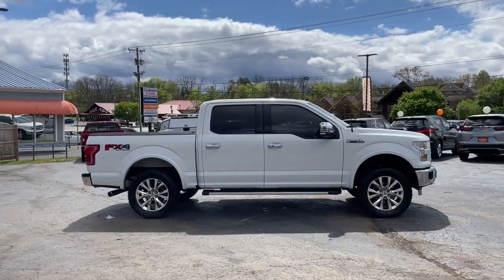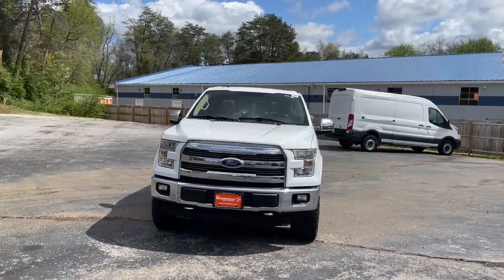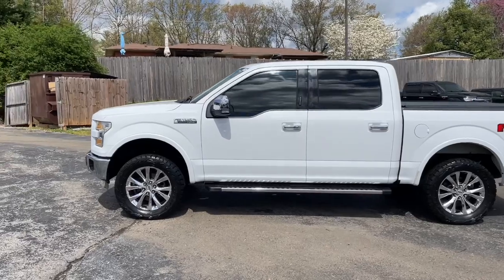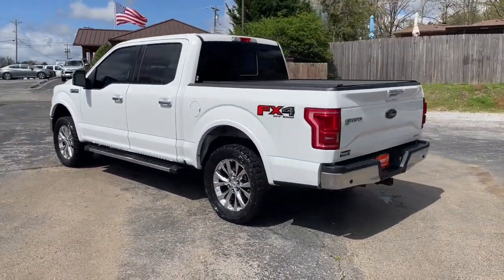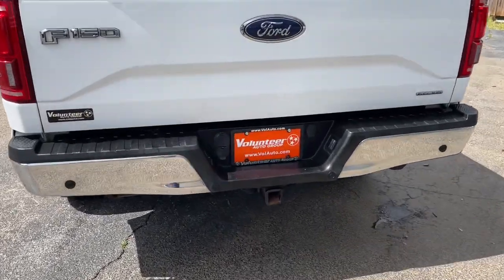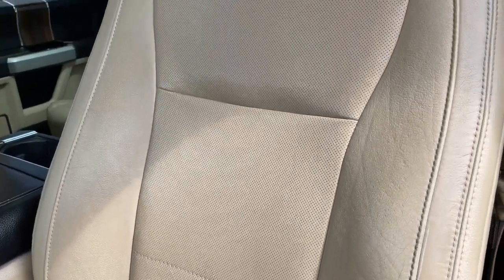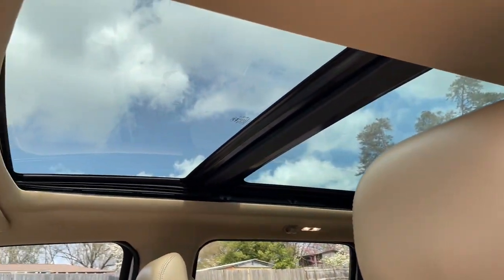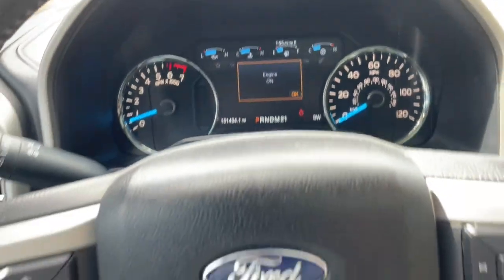2015 Ford F-150 Lariat Knoxville, Maryville, Sweetwater, Lenoir City, Alcoa TN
Pre-Owned 2015 Ford F-150 Lariat available at Volunteer Auto Group located in 2313 E Lamar Alexander Pkwy, Maryville, TN, 37804. Servicing the Knoxville, Maryville, Sweetwater, Lenoir City, Alcoa area.
Please mention the stock 14630B when you contact the dealership for this vehicle.

Get into the  2015  Ford F-150.  Take a closer look at this full-size F-one-fifty. It's the light-duty pickup that leverages military-grade aluminum alloy and high-strength steel to produce class-leading towing and payload capabilities. What's more, available options let you customize its hard-working bed so you can be more productive than ever before.  These are just some of the great options this vehicle comes with: Electronic Stability Control, Traction Control, Intermittent Wipers, Tire Pressure Monitoring System, Passenger Vanity Mirror, Adjustable Steering Wheel, ABS, Passenger Air Bag, A/C, 4-Wheel Disc Brakes. Don't miss the opportunity to get into this F-one-fifty, the pickup that's at the head of its class. Our team will give you an outstanding test drive experience. Stop in today!